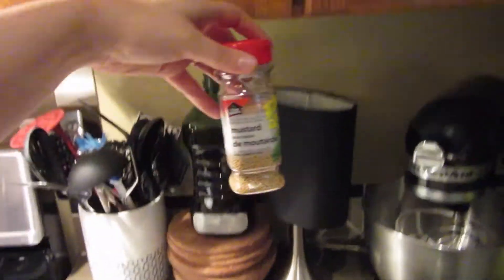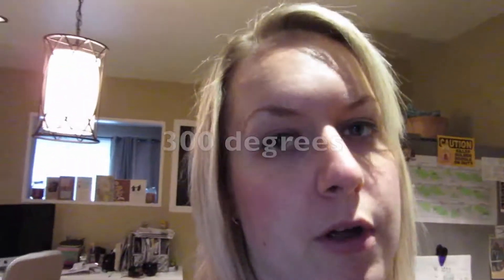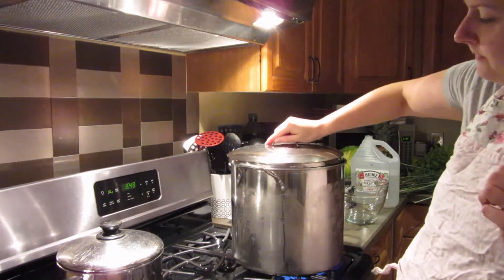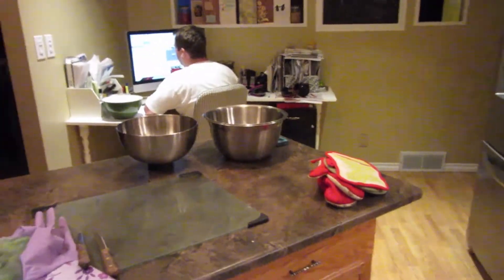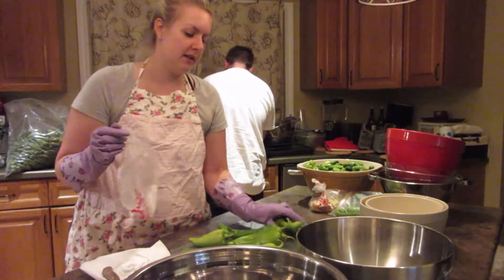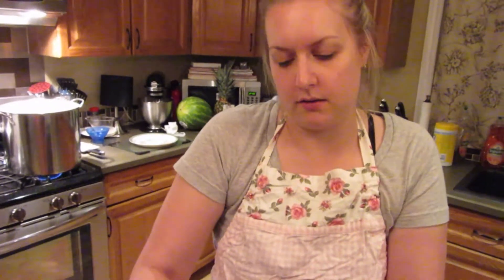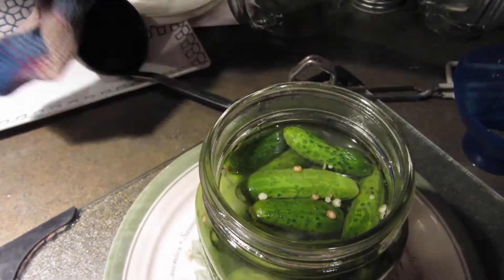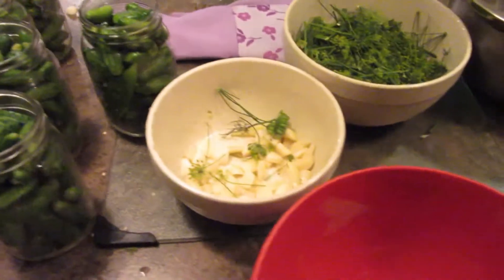Kim's Kitchen Episode 2: Get your pickles here!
Learn to can hot dill pickles with-out a canner. The easy way!